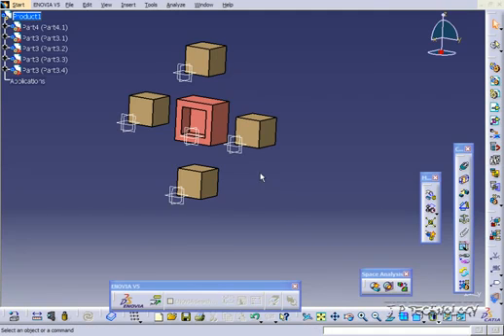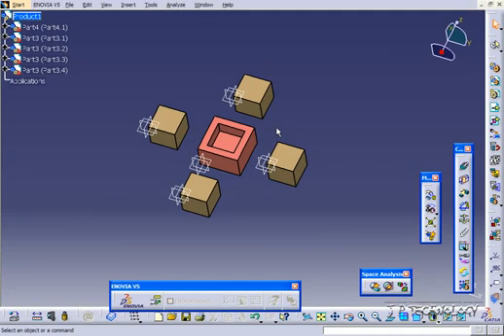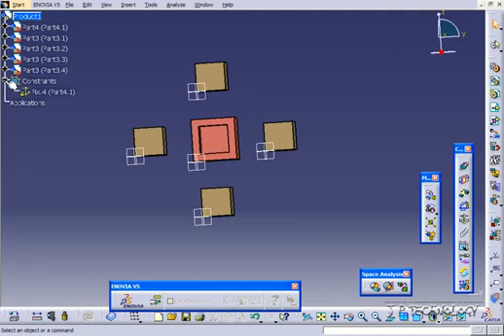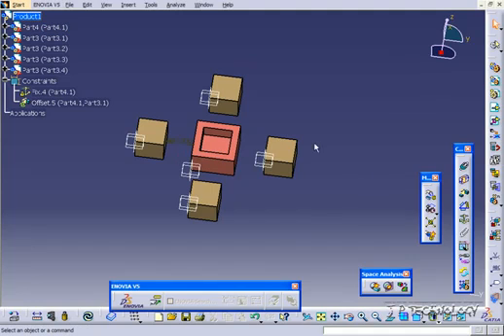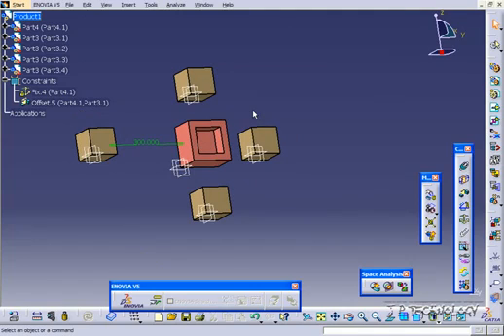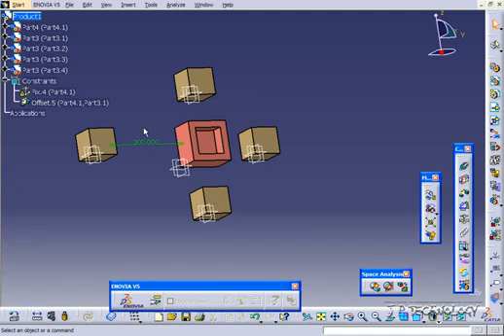Tutorial Catia 115 Fix Constraint YouTube